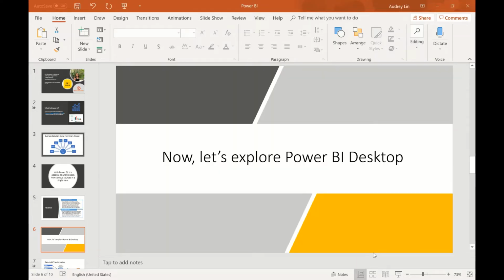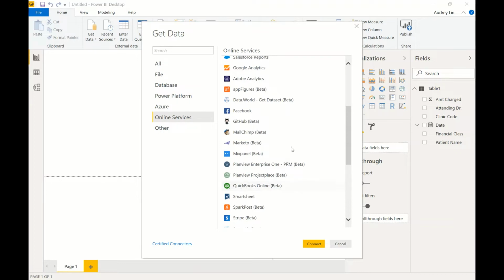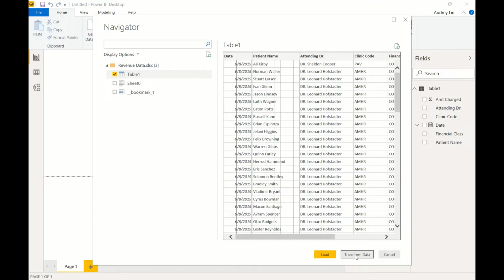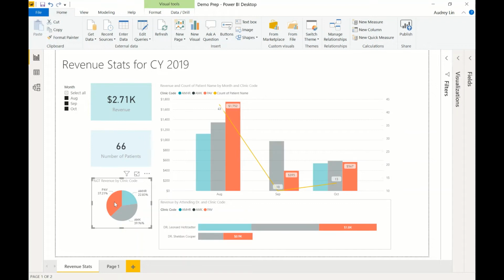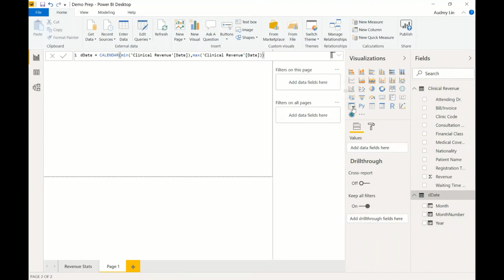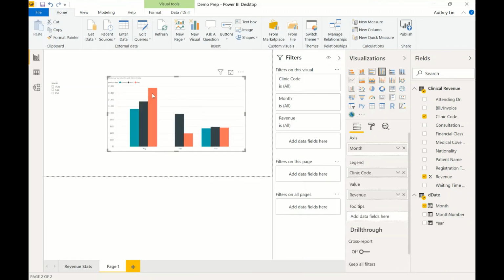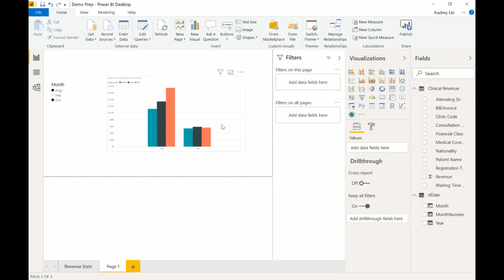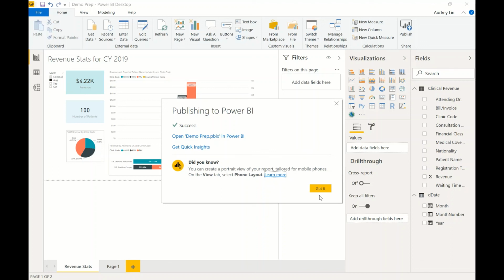Get Business Intelligence & Analysis Capabilities Using Power BI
Hi everyone, this is Audrey from Gill Technologies (gilltechnologies.com).

I’d like to share a tool that’s used for data exploration, visualization and analysis. The tool is called Power BI from Microsoft and there is a free version that can be used by anyone, even if you do not have an Office 365 account.

My presentation today has been prepared for non-IT users who wish to get insights into how their business is doing.

By definition, Power BI is a business analytics service by Microsoft. It aims to provide interactive visualizations and business intelligence capabilities with an interface simple enough for end users like myself to create our own reports and dashboards. So, we may not have to rely on IT professionals or technical business analysts to get such information.

We all know that today, business data can come from many places. It can come from your website, online store, point-of-sales system, accounting application, CRM, public websites, business-specific applications and even from a human mind.

With Power BI, it is possible to analyze data from all these various sources in one single view.

Power BI is available as a desktop application and as an online service. As a desktop application, it is a free application that anyone can install on their local computer. Once installed, you will be able to connect to your data, clean and transform it and create visualizations with your data. After creating your visualizations, you can publish them to the Power BI Online Service and share them with other users.

Now, let’s explore Power BI Desktop.